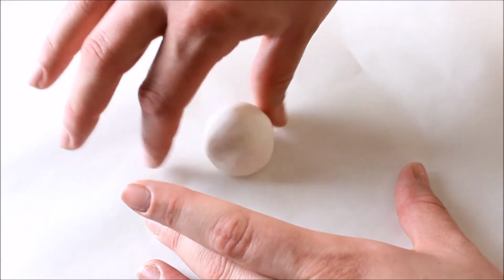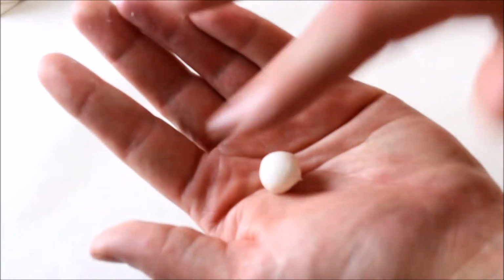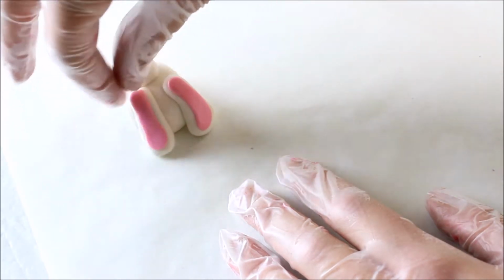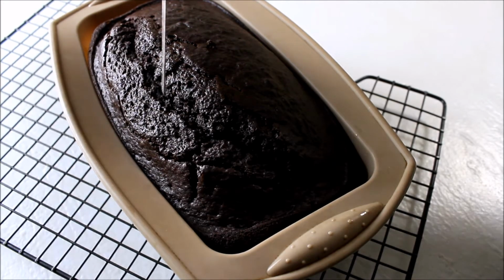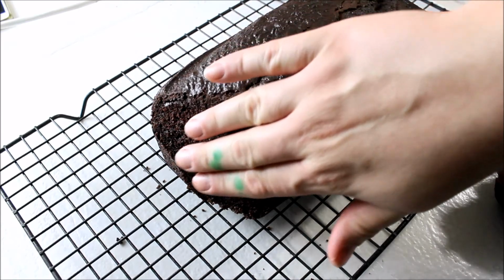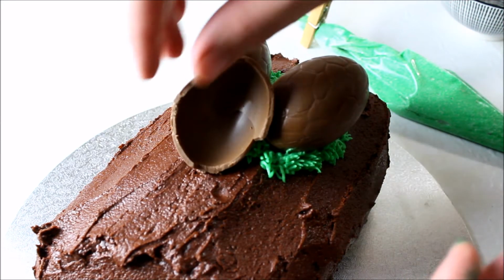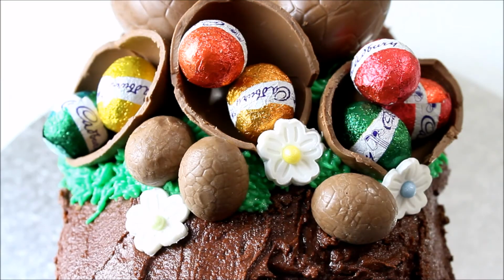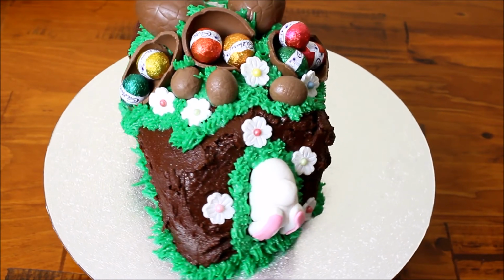How to make an Easy Easter Bunny Cake | Craft of Giving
Hi there!

In this video I want to show you how to make a super easy Easter Bunny Cake using Fondant or Gumpaste and your favourite Cake box mix or Cake recipe! This would be so much fun to make with the little ones!!

Remember to be crafty with your giving!

Danrie from Craft of Giving
xxx

If you make this super cute Easter Bunny Cake, please use the hashtag craftofgiving so that I can see your creations too!

While you made it down this far, why not hit that thumbs up button?